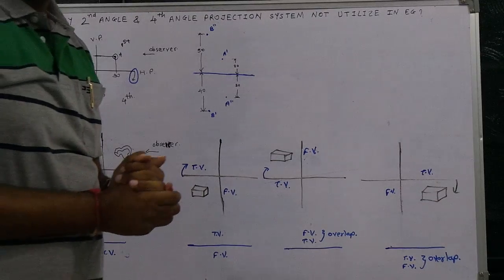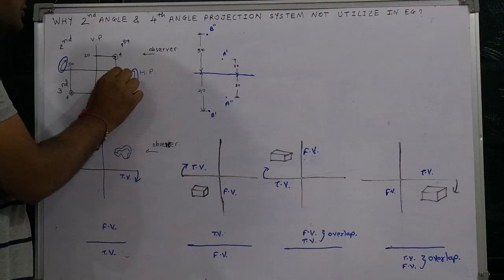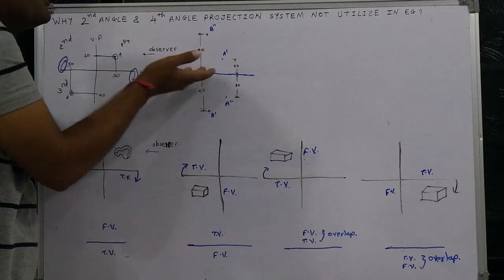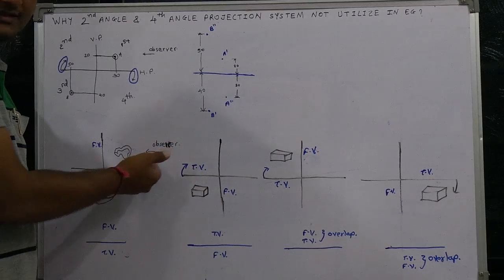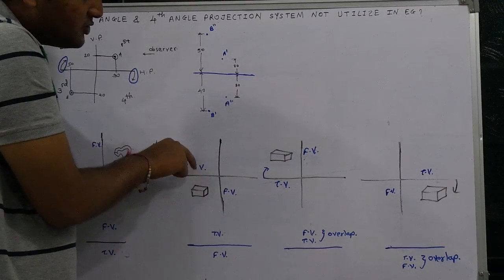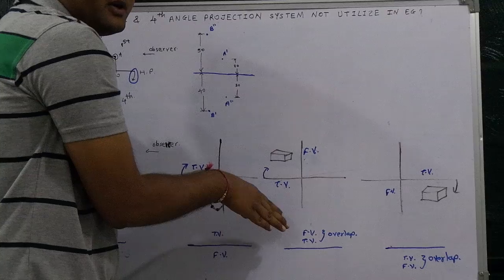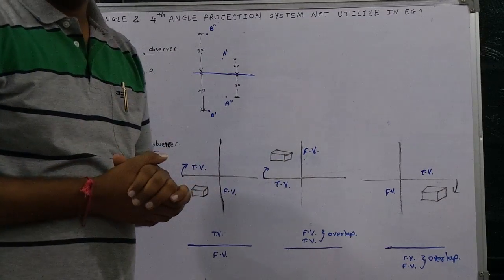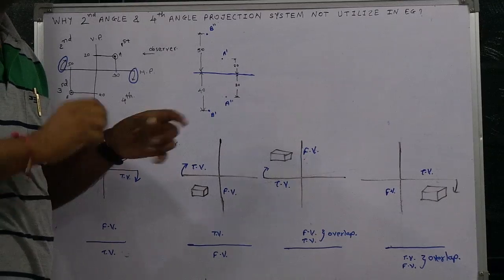GTU EG Viva - why not 2nd and 4th angle projection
One of the basic question of Engineering Graphics.
I am not able to answer it at the time of my interview I hope now you are able to give answer in better manner.
Please go through this video it will help you a lot.